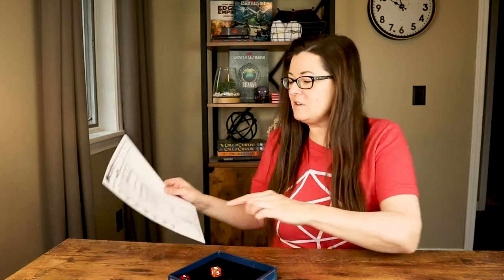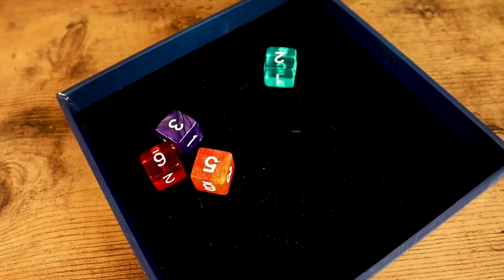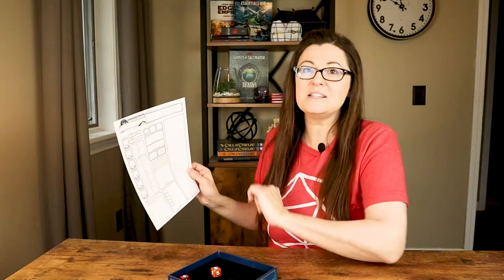BEST Way to Get Ability Scores for D&D - Comparing the 3 methods!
What is the BEST way to get those ability scores for your D&D character? Did you know there are 3 different ways to get sets of scores to represent the Strength, Dexterity, Constitution, Intelligence, Wisdom and Charisma of your character? I've done all 3 ways, but which one is the BEST way to get an awesome character to play?

I'm going over the rolling method, the standard array, and the point buy system in this video.

Also be sure to answer the EPIC Question of the Day in the comments below - What is your preferred method of generating ability scores for your character? If you are building your 1st character, which method are you most excited to try?

The Starter Set
The Essentials Kit
The Player's Handbook

Canon M50 Camera
Sunpak Tripod
HPUSN Softbox Lighting Kit
BOYA Lavalier Microphone
ScanDisk 128GB SD Card
Don't forget to answer the EPIC Question of the Day in the comments below and share links to any unique dice you've found.